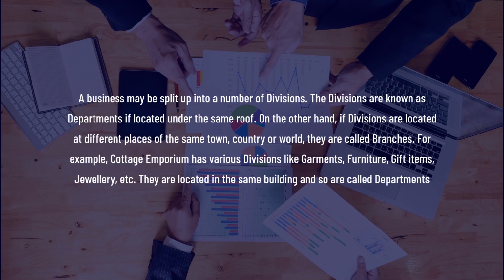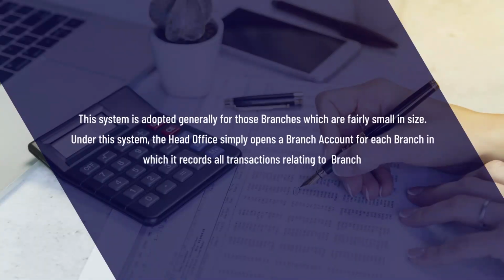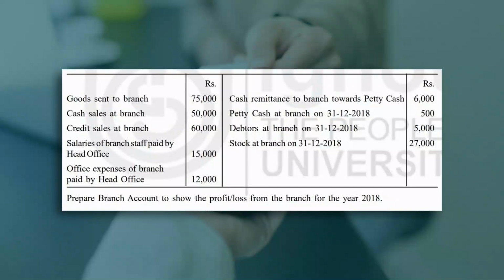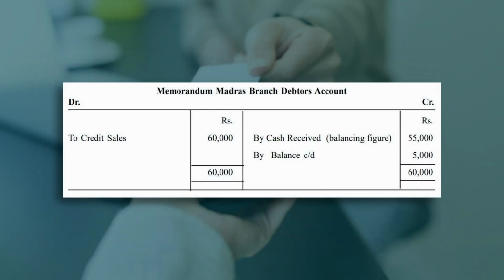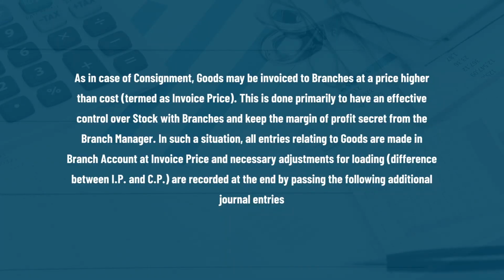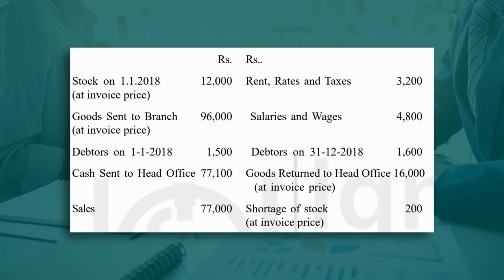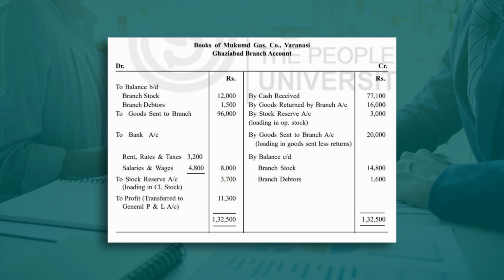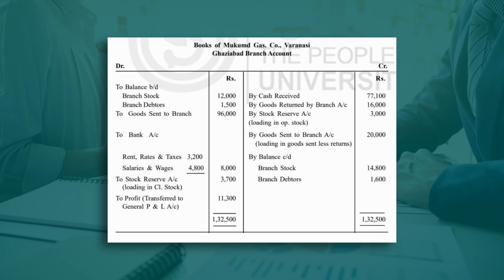Branch Account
Subject: Accounting
Course Name: BCOC-131: Financial Accounting
Name of Presenter: Prof. Sunil Kumar Gupta